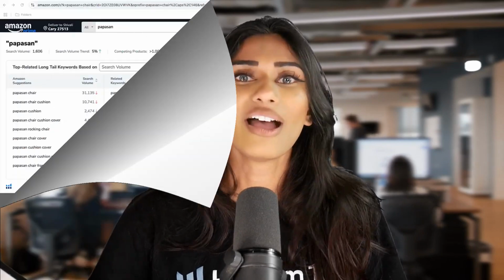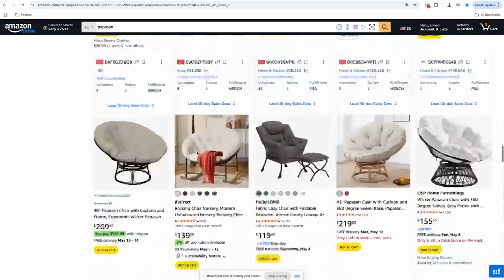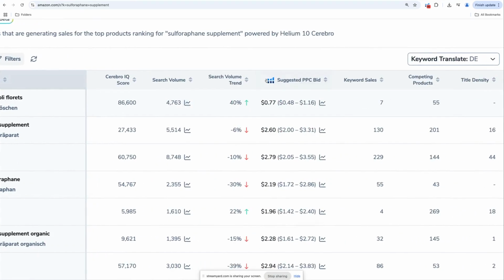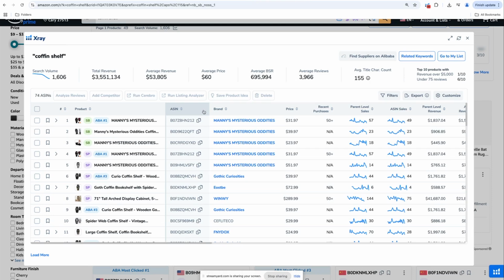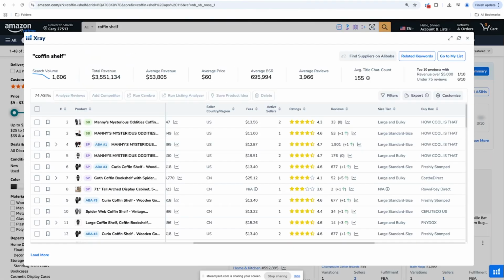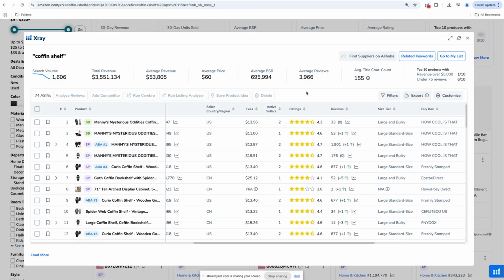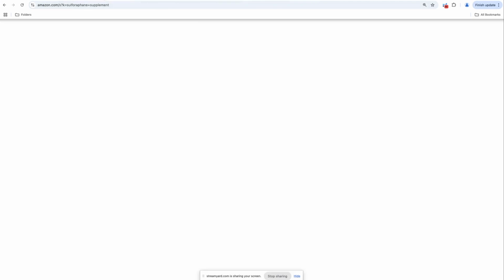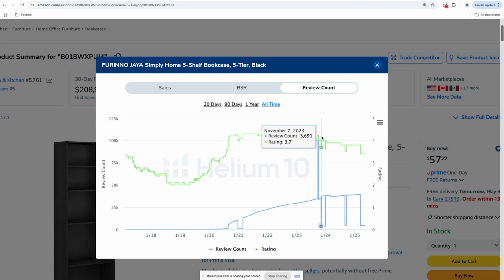Helium 10 Amazon Chrome Extension Masterclass Part 2 | SSP #668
In part two of our Seller Strategy Masterclass, discover how to use Helium 10’s Chrome Extension to uncover Amazon sales data, find product opportunities, and dramatically cut FBA costs—all with just a few clicks.

Join Shivali Patel as we continue our Seller Strategy Masterclass, where we focus on the power of the Helium 10 Chrome Extension for Amazon, Walmart, and TikTok Shop sellers. In this episode, Shivali explores how to harness this tool to estimate product sales, locate Alibaba suppliers, and optimize packaging to reduce costs. By highlighting lesser-known features like child-level variation sales and seller location insights, she offers guidance on leveraging these tools to gain a competitive edge. We'll also discuss the Amazon search bar as a product research strategy, utilizing long-tail keyword suggestions, title density analysis, and the significance of Amazon's related searches. Plus, Shivali introduces the Smart Complete feature, which offers fresh keyword suggestions from real user data. It provides new opportunities for sellers to enhance their product research and discover new niches in the Amazon marketplace.

Listen in as we explore advanced product research techniques with the Xray tool from the Helium 10 Chrome extension. We’ll show you how to use it beyond the typical search results page, applying it to Amazon's best sellers page and seller storefronts to validate product demand efficiently. We'll examine key metrics like seller location, listing age, and fulfillment type to assess market competitiveness and opportunities. By customizing product opportunity criteria with the two-factor success score, you'll learn how to evaluate niches efficiently. We also focus on understanding the intersecting factors influencing profitability in Amazon selling, like price and FBA fees, while exploring strategies to detect review manipulation. Whether you're a seasoned seller or just starting, this episode is packed with strategies to optimize your E-commerce business.

In episode 668 of the Serious Sellers Podcast, Shivali talks about:

00:00 - Amazon Sales Strategy the Helium 10 Chrome Extension
08:11 - Real-Time Keyword Validation and Product Idea Generation
11:00 - Maximizing Amazon Keyword Data With Helium 10 Xray Keywords
12:18 - Advanced Product Research Techniques
16:39 - Efficient Product Opportunity Qualification Strategy
23:48 - Importance of Product Dimensions for Profits
23:52 - Amazon Product Profit Analysis
27:16 - Assessing Review Manipulation Risk Factors